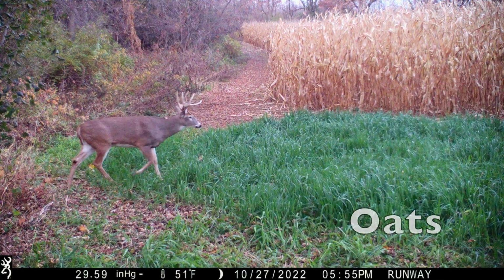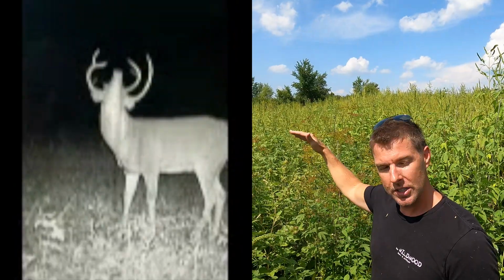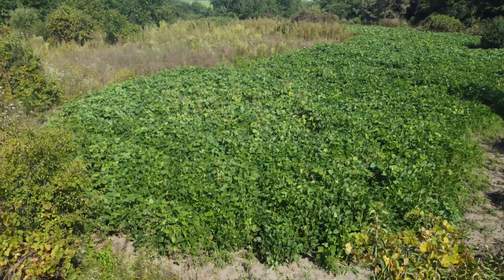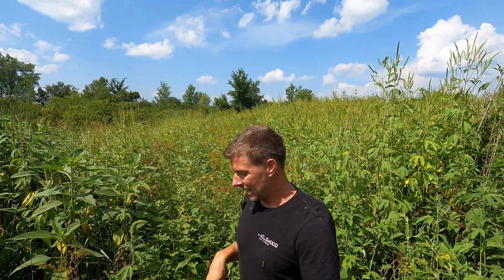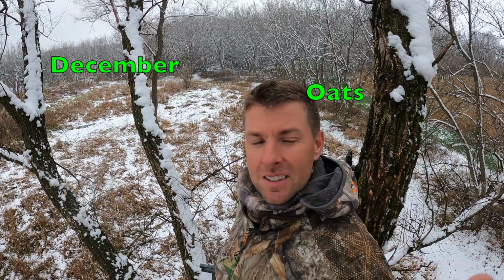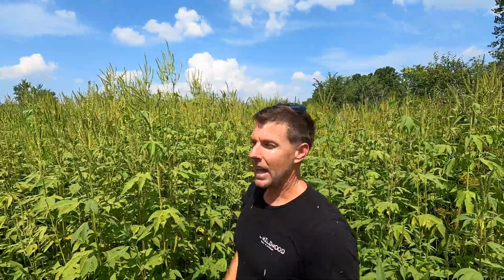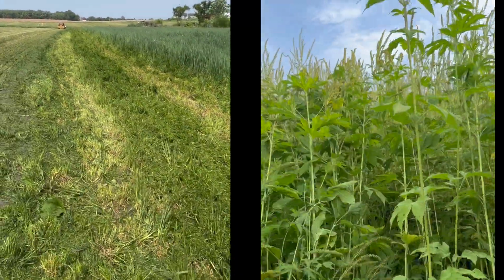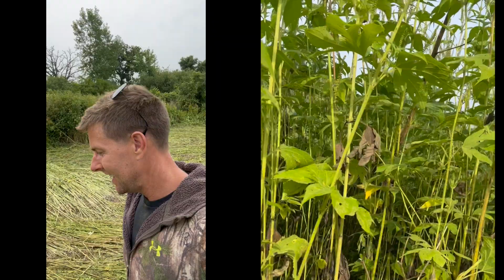Brassica vs Oats Food Plot | Big Bucks Pick Oats! Deer Can’t Resist Them In Fall!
What Is the Best fall food plot to plant for deer? Do you plant Brassica or Oats For Big Bucks?  Share your comments!  If you’re not planting Oats on your land you are missing out!  Reasons why Oats are #1 on the farms I hunt!  What’s your experience of Oats vs Brassicas on your land.  Especially in October and November when it matters most?  Oats helped me harvest 2 great bucks the past 2 hunting seasons.

As requested  I’m now doing onsite whitetail land management. I’d love to take a look at your property and help to take down your biggest buck!

Whitetail Land Consultant Inquires